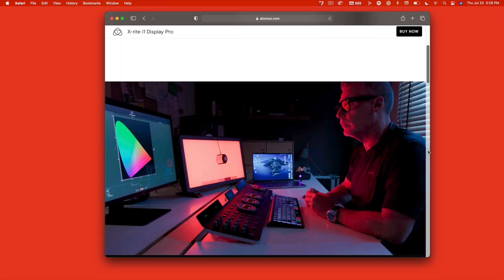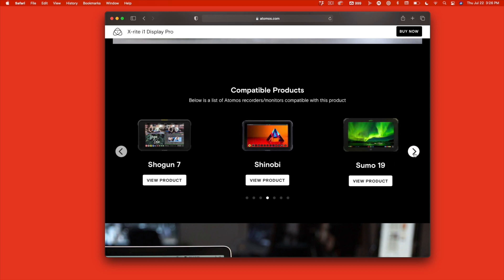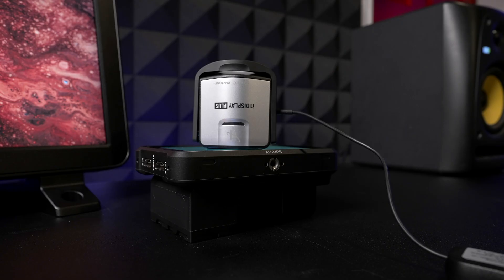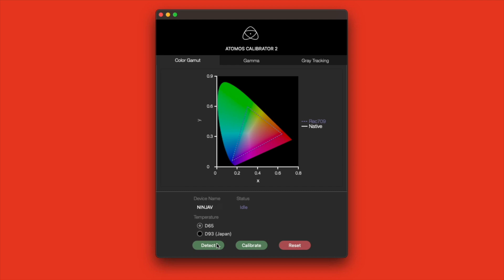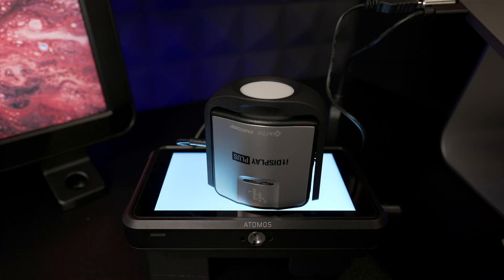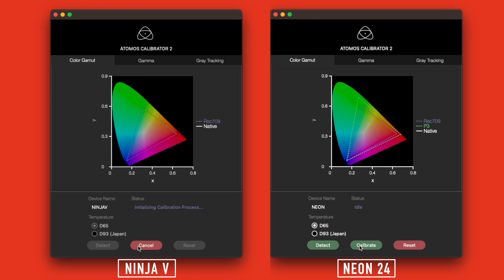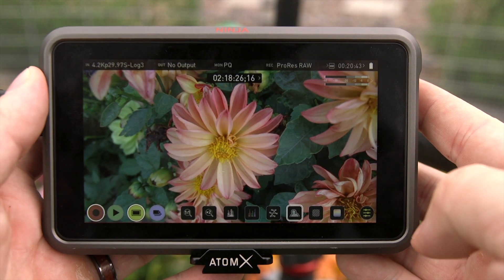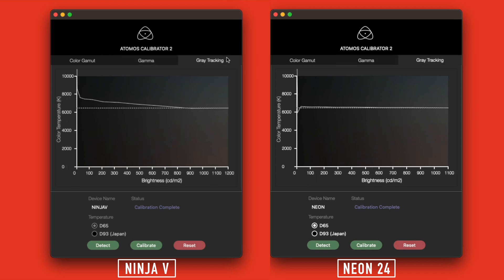Calibrating Atomos Monitors - Ninja V & Neon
In this video Travis will walk you through how to calibrate an Atomos monitor/recorders like the Ninja V and Neon using the X-Rite Pro Plus Colorimeter.  Hyperlinks below.

00:00 - Introduction
00:11 - What is a Colorimeter?
00:28 - The reasons for calibrating a monitor
00:55 - X-Rite models
01:14 - What monitors will X-Rite hardware calibrate?
01:39 - X-Rite compatible Atomos recorders
01:53 - Steps to calibrating your monitor
02:45 - Using the calibration software
04:08 - How the hardware & software work together
04:37 - Analyzing calibration graphs
05:20 - Is the Ninja V an HDR monitor?

B & H - X-Rite Display Pro Plus Colorimeter